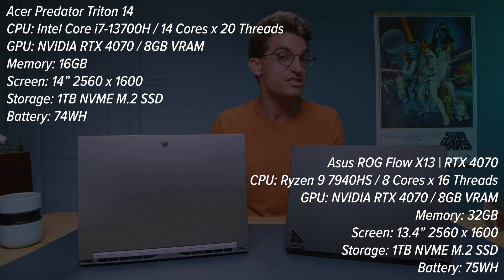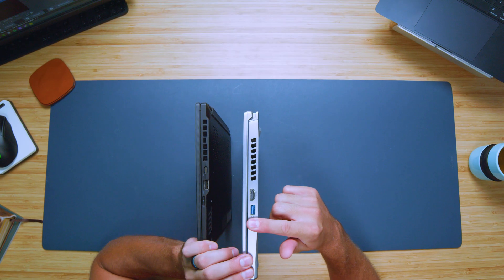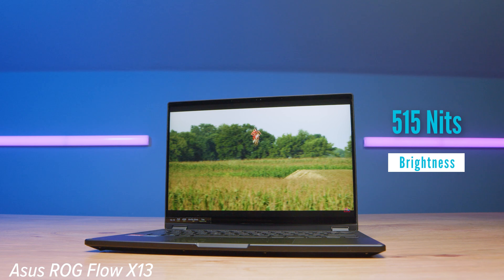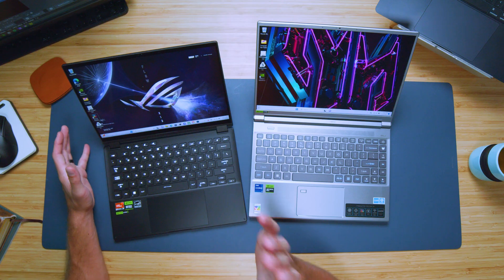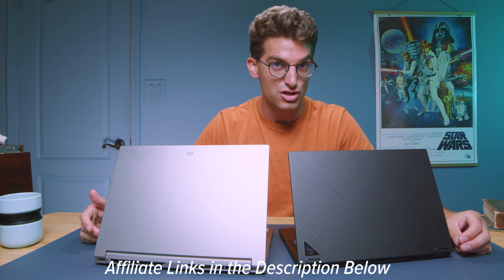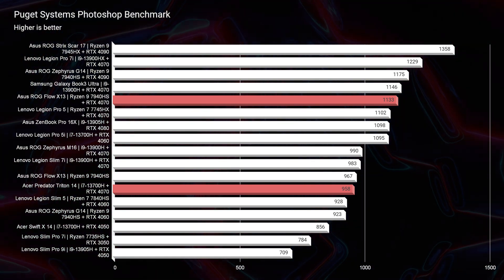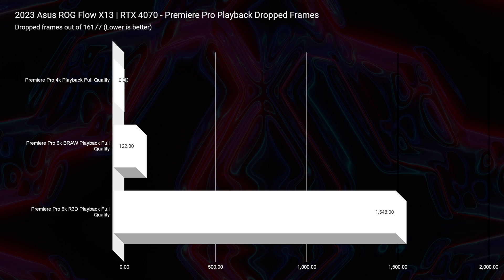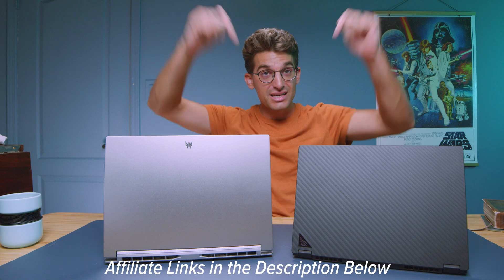Aluminum or Magnesium Alloy 💻 Acer Predator Triton 14 Vs Asus Flow X13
💻 Asus ROG Flow X13 - Commission Earned )
💻 Acer Predator Triton 14 *i7* - Commission Earned )

In this video, we're going to compare two fantastic thin and light laptops, the Acer Predator Triton 14 and the Asus Republic of Gamer Flow X13. These laptops are perfect for on-the-go creators who need a powerful punch of performance. Both of them are equipped with the RTX 4070 GPUs, making them suitable for demanding tasks.

The X13 shines in the RAM department with a generous 32GB, while the Acer Triton 14 comes with 16GB. When it comes to processors, the Triton 14 boasts an Intel i7-13700H, while the X13 features a Ryzen 9 7940HS.

Before diving into the performance benchmarks, let's explore the usability and build quality of these two laptops. The X13 is noticeably thinner and lighter, featuring a magnesium alloy chassis. In contrast, the Triton 14 sports an aluminum chassis. If you prioritize portability, the X13 is the way to go.

Now, let's talk about ports. The X13 offers the ROG mobile port, allowing you to connect powerful GPUs like the RTX 3090 and Radeon GPUs. Unfortunately, this option is not available on the Triton 14. On the X13, you also get two USB Type-C ports, a micro SD card reader, HDMI, and a headphone jack. The Triton 14, on the other hand, provides a USB Type-C, USB Type-A, and a dedicated power adapter port.

Both laptops offer an SD card reader and a micro SD card reader. Keep in mind that neither laptop allows RAM upgrades as the RAM is soldered to the motherboard. However, they both have an M.2 slot for expanding storage.

Before we delve into performance benchmarks, let's take a moment to talk about online privacy and security. With Aura, you can monitor and control your digital footprint, ensuring your data remains secure.

Moving on to the screens, both laptops feature impressive displays. The X13 boasts a QHD screen with 515 nits of brightness and excellent color coverage. On the Triton 14, you have a mini LED display with 492 nits of brightness and equally impressive color accuracy. The choice between them depends on your preference for matte or glossy displays, and if you're a digital artist, the X13's touch capabilities might sway your decision.

Battery life is a crucial factor in choosing a laptop. The X13, with its more efficient HS series processor, offers better battery life. The Asus Armory Crate Center allows you to customize power settings, giving you control over CPU and GPU performance. If extended battery life is your priority, the X13 is the better choice.

Ultimately, your choice between these laptops will depend on your priorities. The X13 offers portability, a larger trackpad, a glossy touch screen, and great battery life, making it a premium option. However, if you prioritize performance and a more budget-friendly price point, the Triton 14 is the way to go.

00:00 - Introduction
00:28 - Laptop Specifications
00:55 - Thinness and Build Quality Comparison
01:05 - Port Comparison
01:35 - XG Mobile and Additional Ports
01:41 - Keyboard Deck and Storage Options
02:11 - Sponsorship Message: Aura
02:58 - Aura App Features
03:41 - Screen Specifications
04:00 - Display Features and Differences
04:30 - Two-in-One Laptop and Touch Screen
05:00 - Trackpad and Keyboard Comparison
05:24 - Importance of Full-Size Shift Key
06:13 - Audio Sample and Webcam Quality
07:00 - Speaker Audio Sample
07:12 - Pricing and Purchase Information
07:40 - Battery Life and Efficiency
08:10 - Battery Saving Settings
08:17 - Performance Benchmarks Introduction
08:47 - Geekbench Single and Multi-Core Performance
09:07 - Photoshop Performance Comparison
09:22 - After Effects Performance Comparison
09:50 - Blender Classroom Performance
10:06 - 3D Modeling Software Performance
10:35 - Video Editing Software Performance
11:02 - Playback and Drop Frames
11:28 - 6K Red Footage Performance
11:54 - Export Time for 6K B-Raw
12:24 - DaVinci Resolve Performance Comparison
12:48 - Conclusion and Recommendation